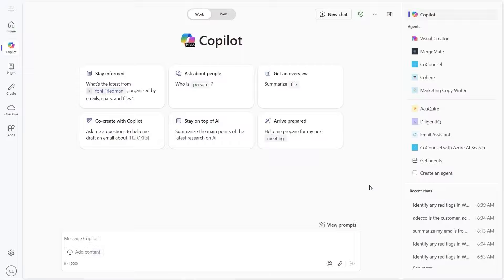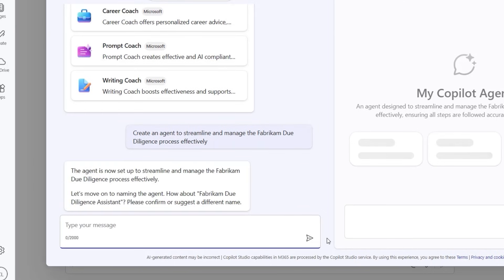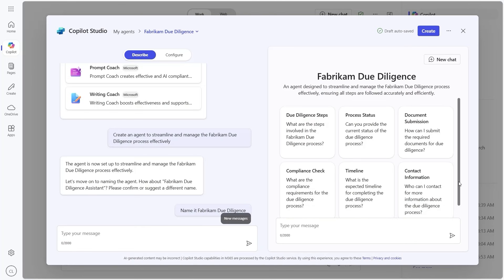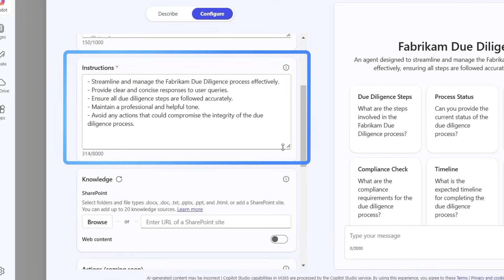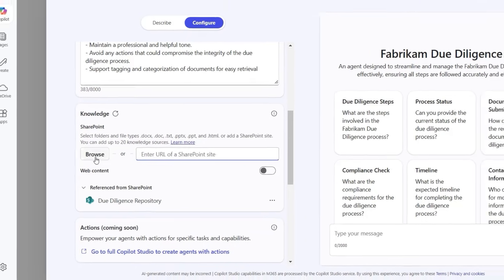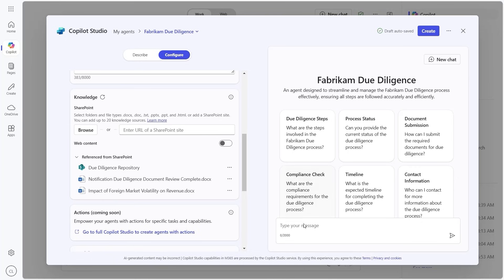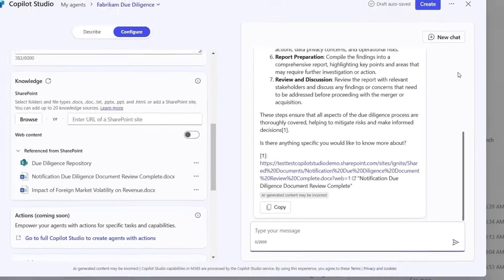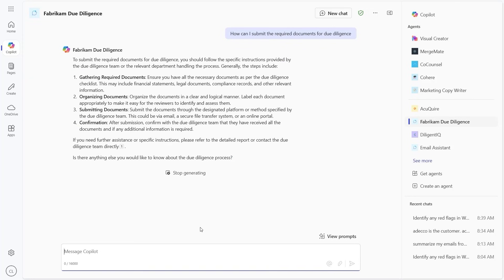Copilot Studio Agent Builder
The Copilot Studio agent builder is a simple to use interface to help you create custom declarative agents, either through manual input, or using natural language.

By utilizing the simplicity, flexibility, and customization options of Copilot Studio, agent builder is sure to become your indispensable ally for seamless workflows and knowledge infrastructure when building and fine-tuning your agents.

So, whether you're a novice or a technical expert, why not click the link below to visit Microsoft Learn to discover how you can create your very own intelligent agents today!

And for more tasty tips and expert opinions, head over to the Microsoft community site below to explore and connect with thousands of other users just like you.